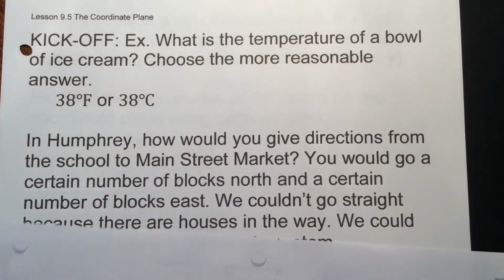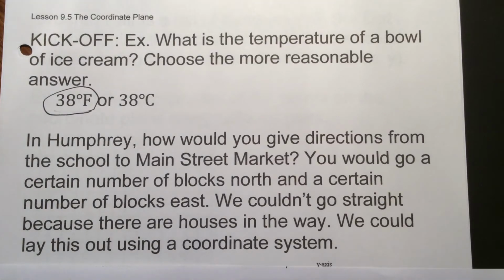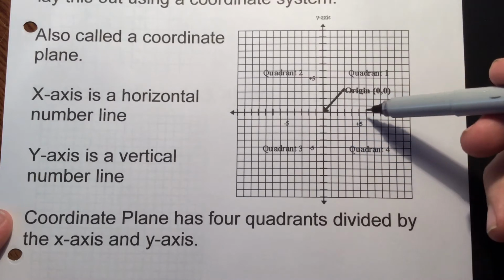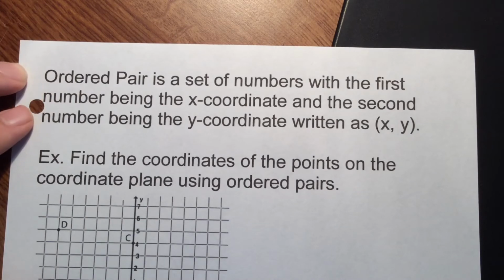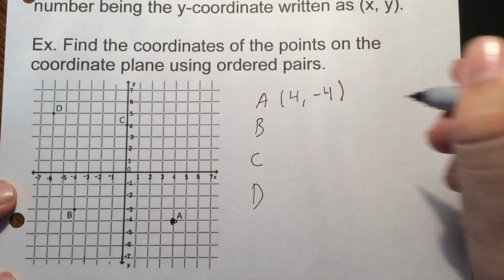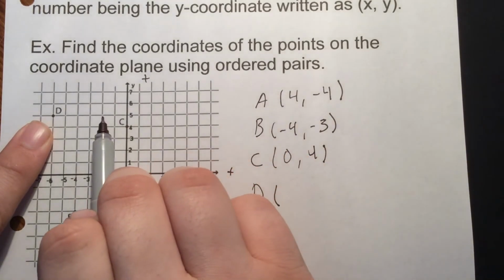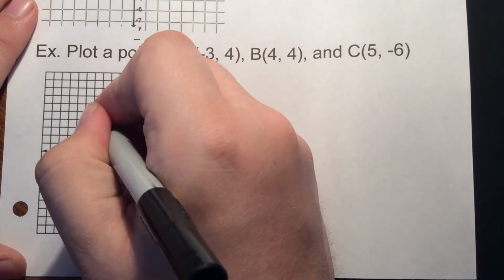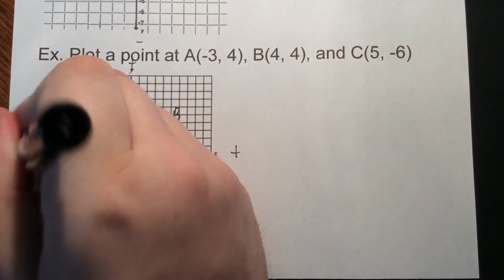7th Grade Lesson 9.5 The Coordinate Plane